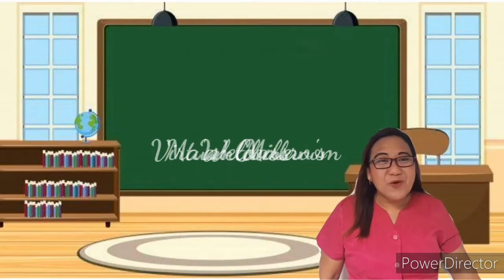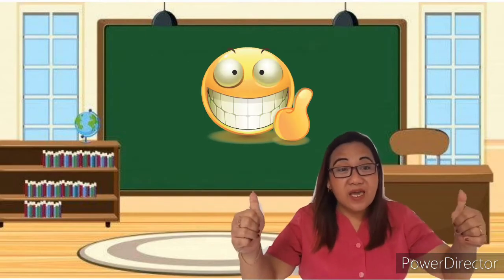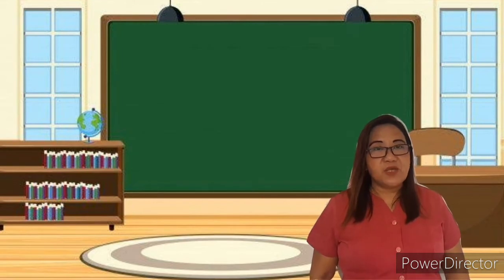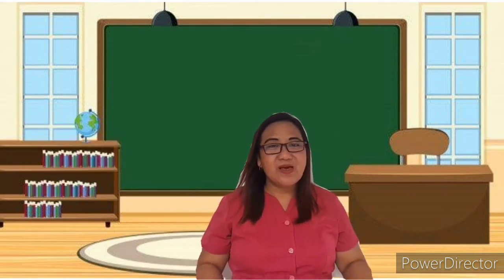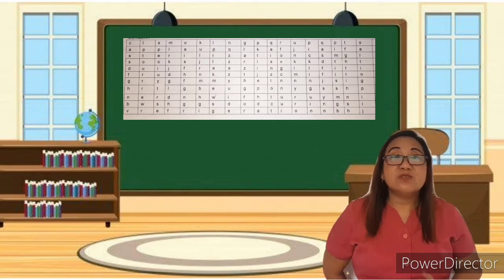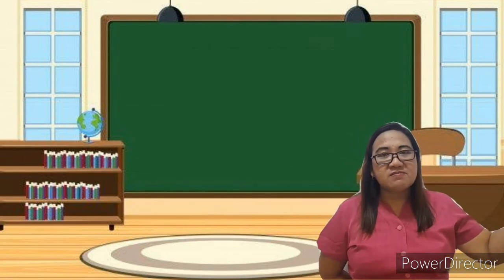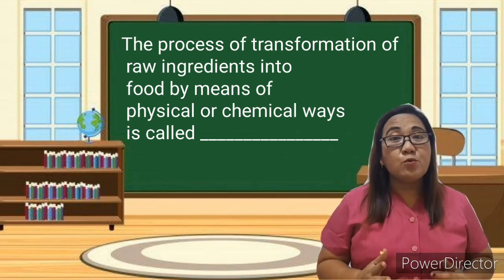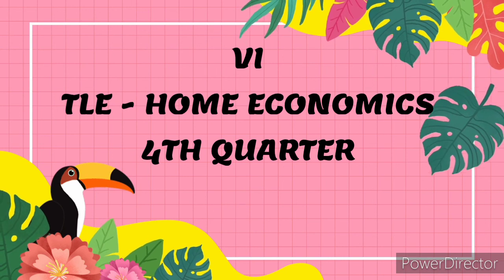Virtual Demo Teaching (TLE-Home Economics)'2021😷